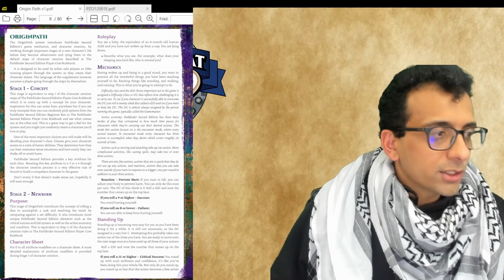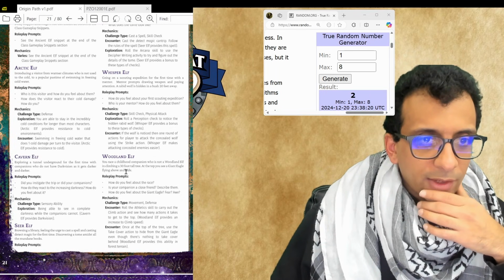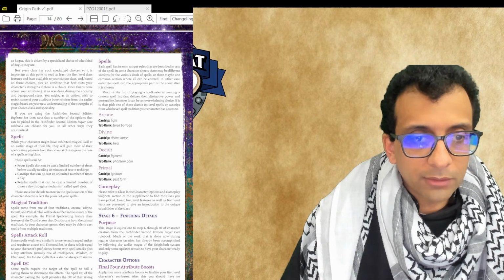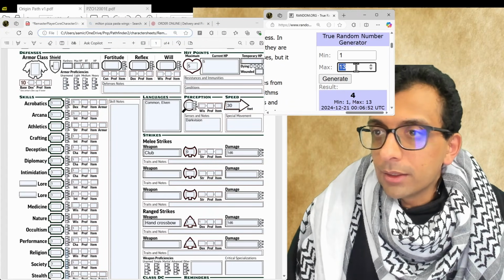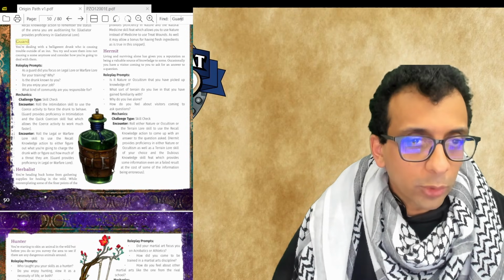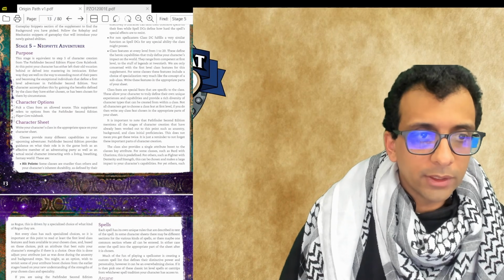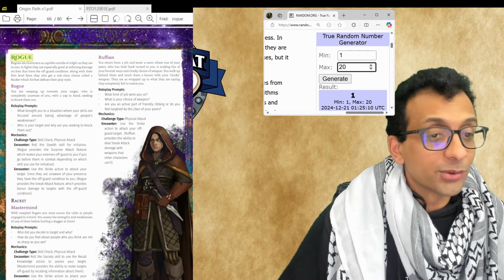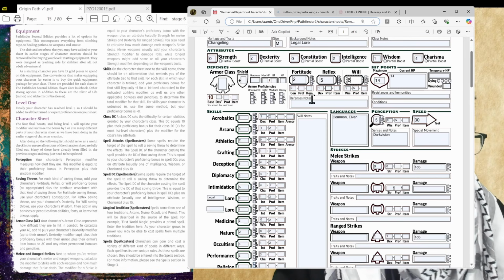OriginPath Walkthrough. Playing while creating a character on a character sheet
OriginPath for the Pathfinder 2nd Edition tabletop roleplaying system

Available now at itch.io and  drivethrurpg. Published by the excellent people at   @eldritchosirisgames2792

All author proceeds will go to Palestine relief charities

Links in the Linktee.

0:00 Intro
0:42 Stage 1 Concept
1:53 Stage 2 Newborn and Start
6:46 Stage 3 Adolescent and Ancestry+Heritage
24:34 Stage 4 Adult and Background
34:21 Stage 5 Neophyte Adventurer and Class
51:57 Stage 6 Finishing Details
55:55 Conclusion

"Wydtpf2e uses trademarks and/or copyrights owned by Paizo Inc., used under Paizo's Community Use Policy We are expressly prohibited from charging you to use or access this content. Wydtpf2e is not published, endorsed, or specifically approved by Paizo. For more information about Paizo Inc. and Paizo products, visit paizo.com.